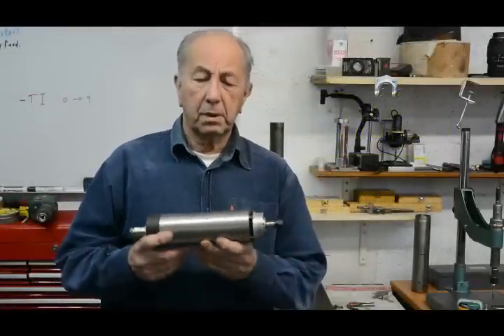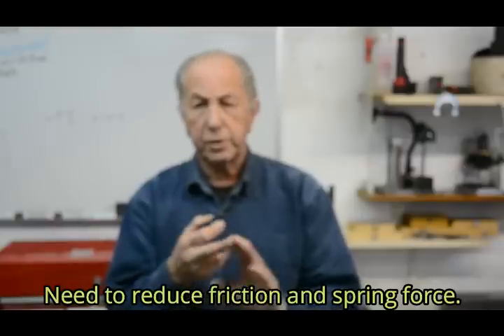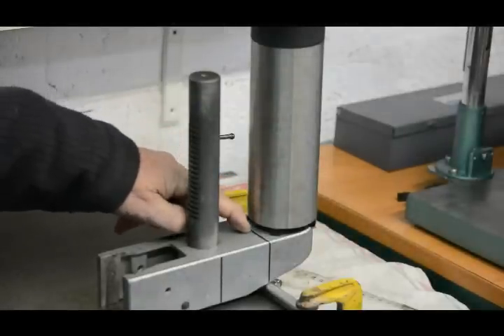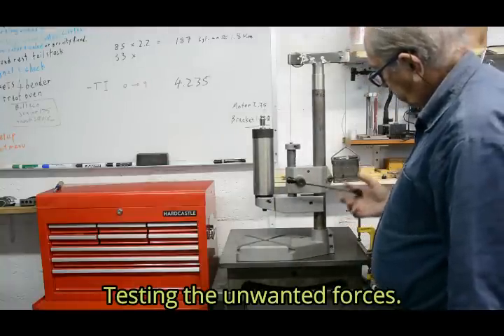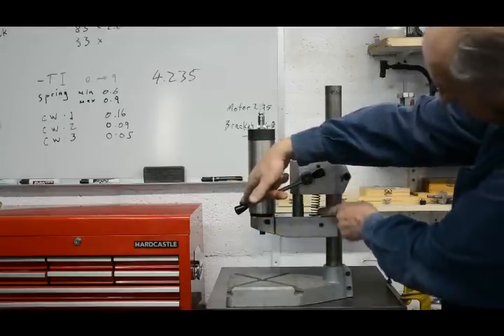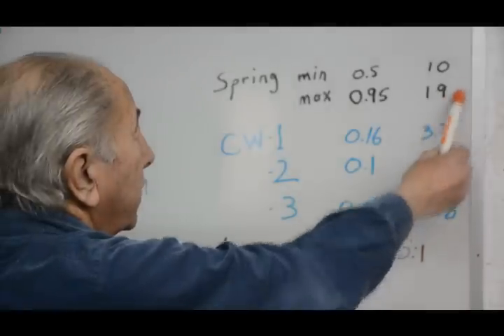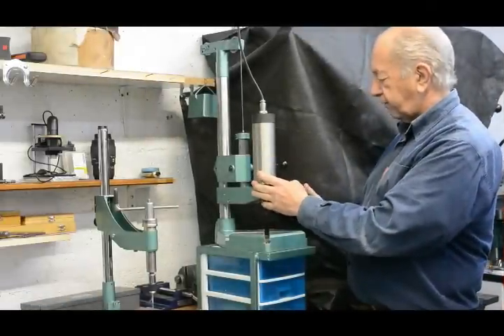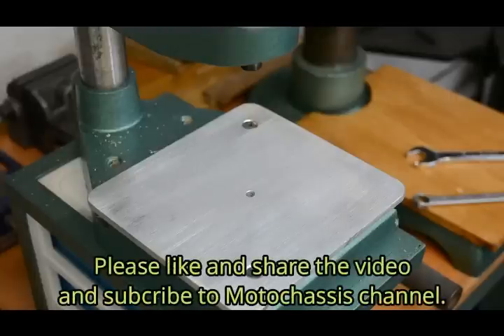DIY HiSpeed sensitive drill press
This video shows how I used a 20 euro simple drill press, meant for holding pistol drills, as the mounting and support mechanism for a high speed spindle.  Also shown are secrets of how to almost eliminate forces on the hand lever, due to factors separate from the forces at the drill bit, to increase the "feel" for what the drill bit is doing.
This reduces the likelyhood of breaking small drills in the sub-millimeter range.